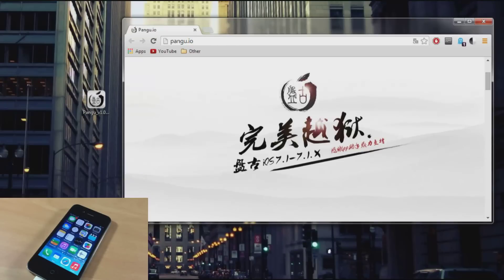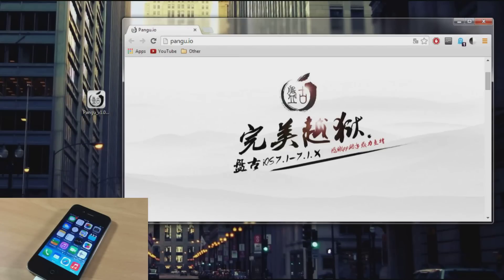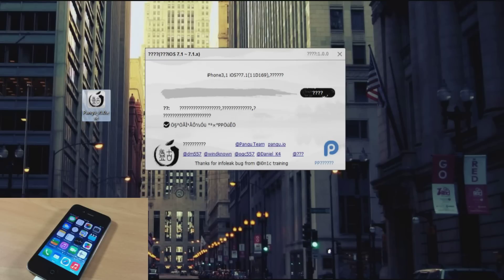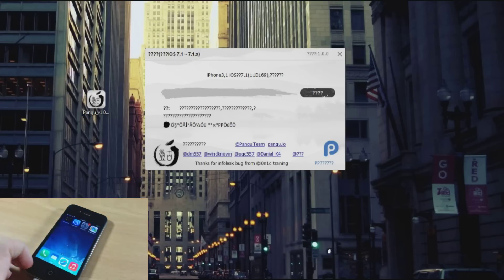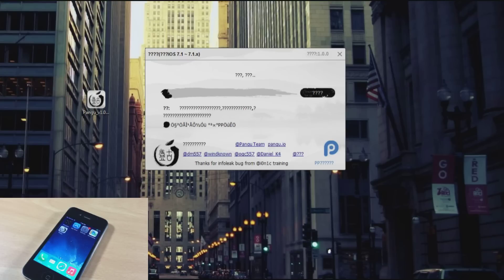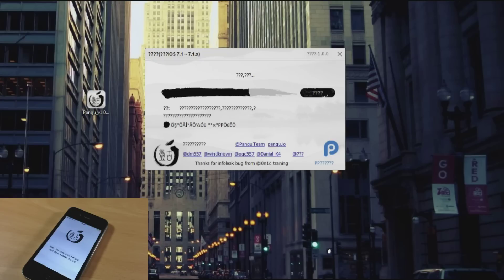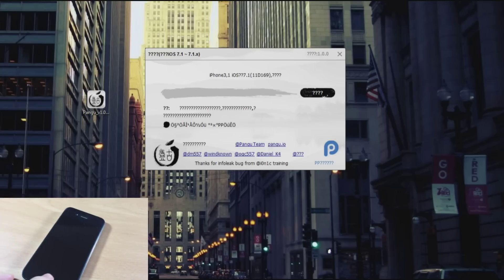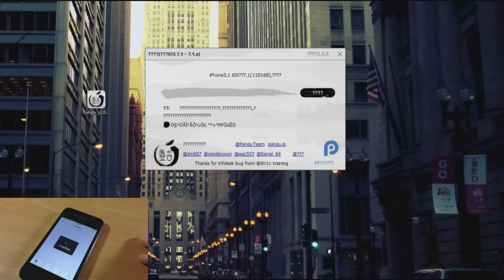How to Jailbreak iOS 7.1 - 7.1.2 Untethered using Pangu on Windows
How to Jailbreak iOS 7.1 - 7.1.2 using Pangu on iPhone, iPad, iPod on Windows.